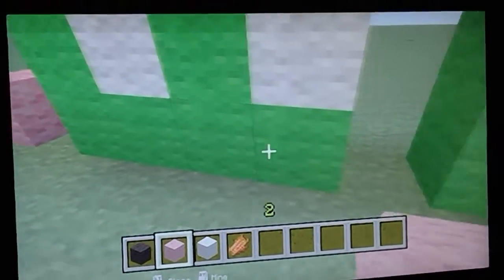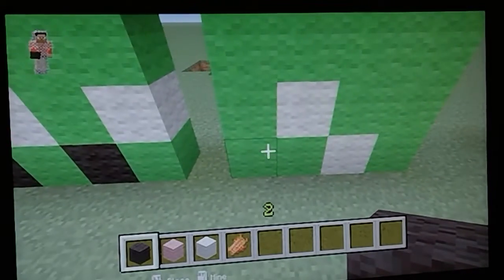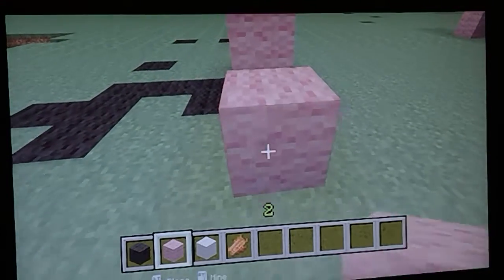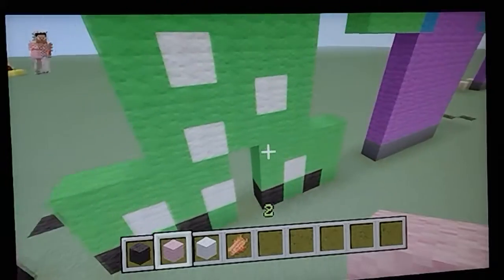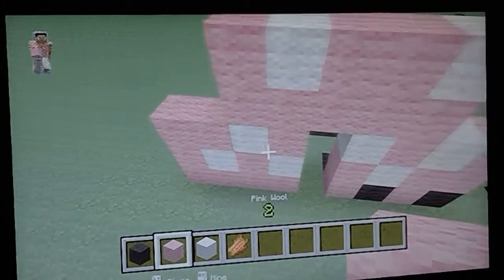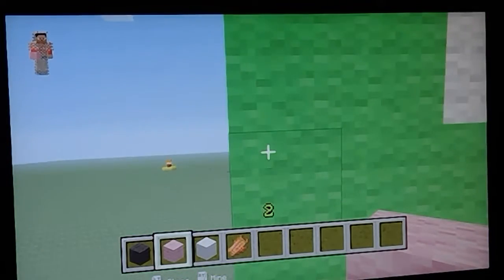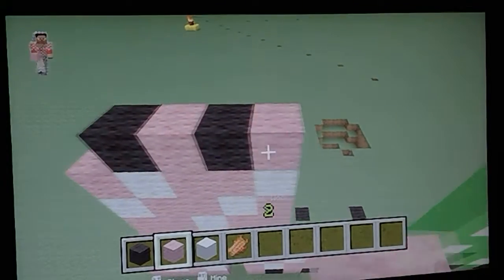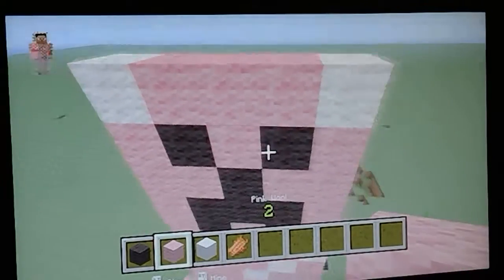How to Build a Girl Creeper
This is how I build a girl creeper statue in Minecraft XBOX 360